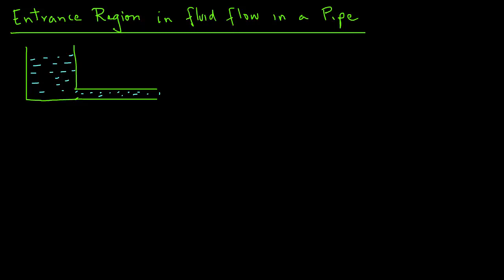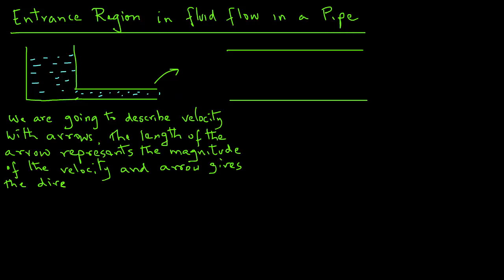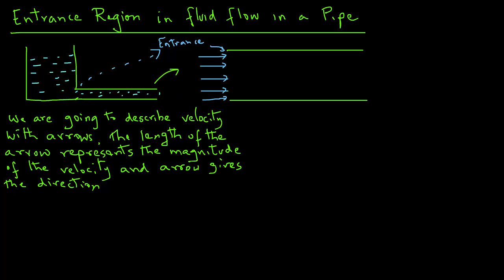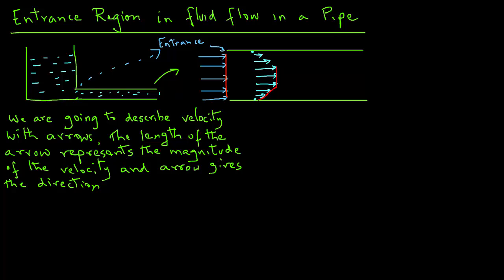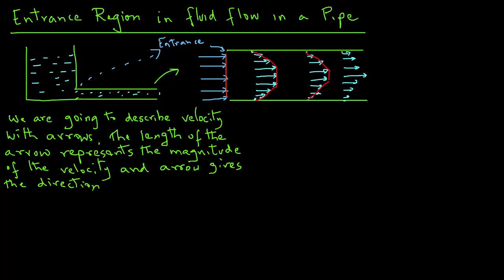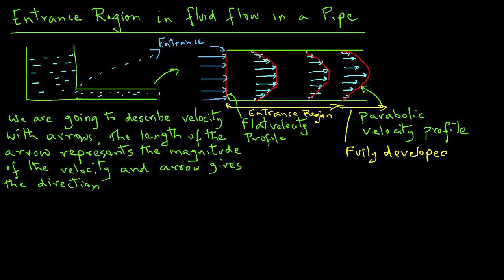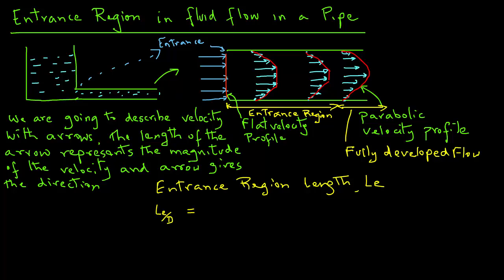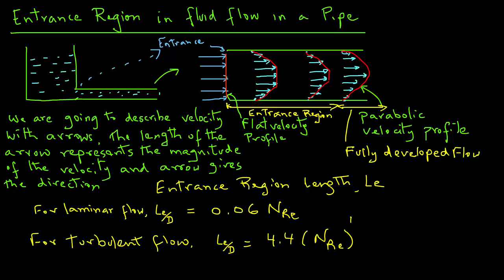Entrance Region - Fluid flow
Velocity profile of a fluid in the entrance region of a pipe